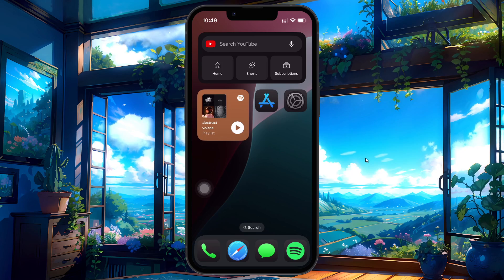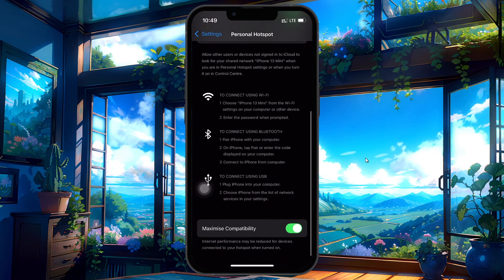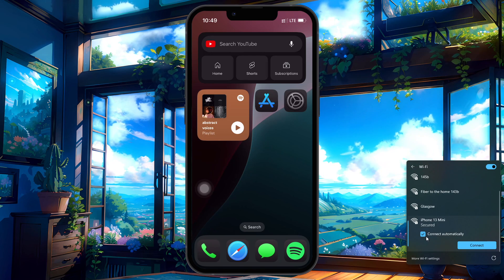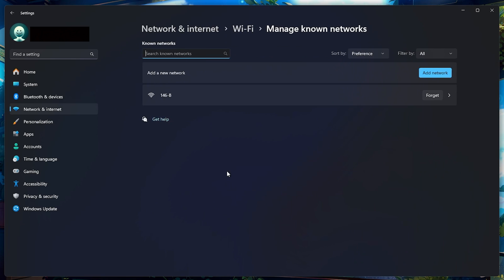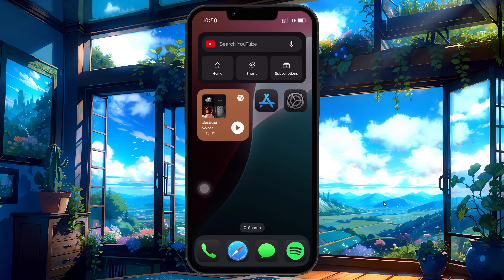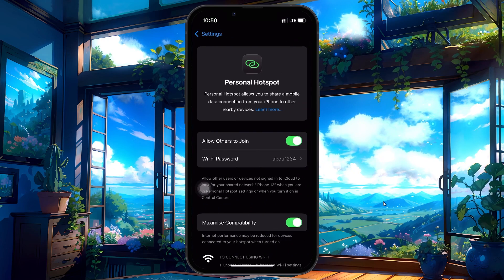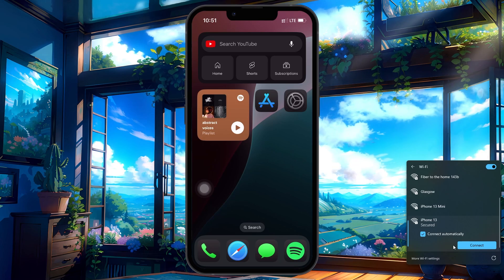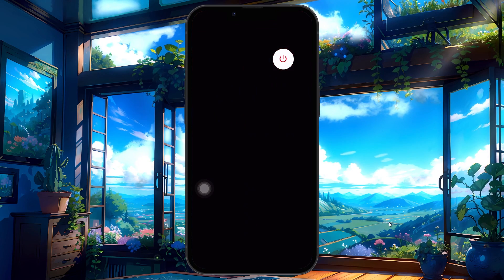How To Fix Laptop Unable to Connect to Personal Hotspot | Easy Tutorial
Want to get your laptop connected to your phone’s Personal Hotspot without the hassle? In this video I’ll walk you through toggling Personal Hotspot settings on your iPhone (including Maximize Compatibility), forgetting and re-adding the network on Windows, renaming your device, restarting both devices, and even using USB tethering as a fallback. Follow these simple steps to stay online wherever you go.